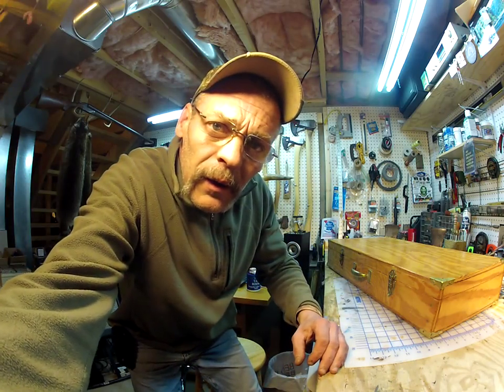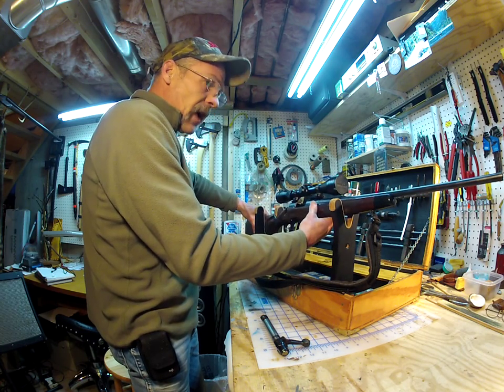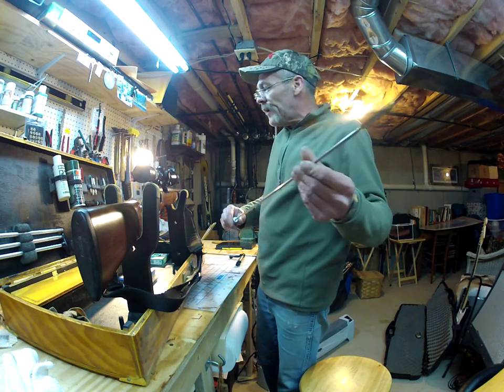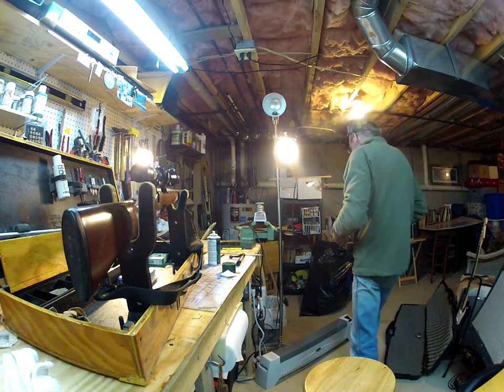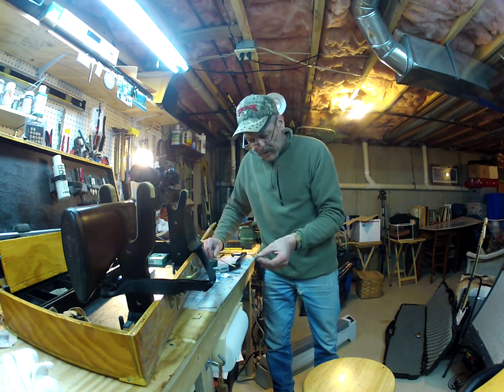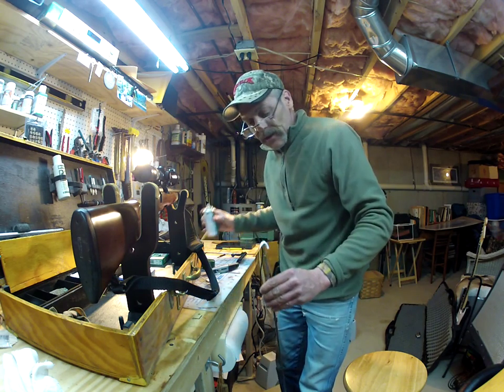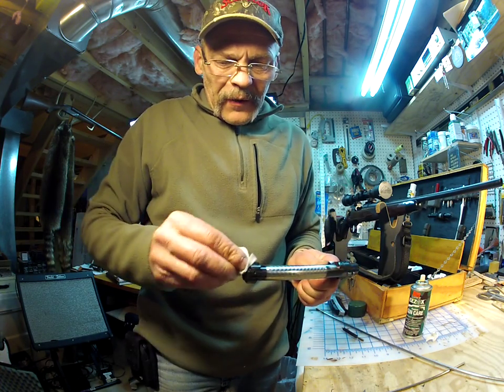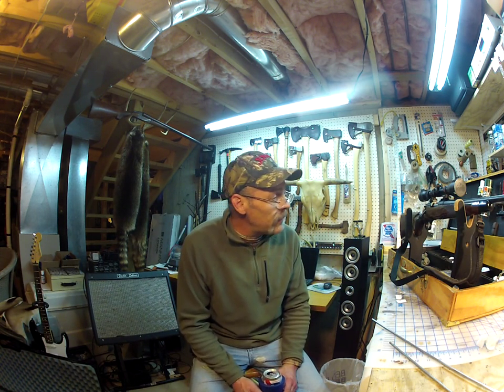D.I.Y. gun cleaning kit!!!!! Cleaning the 7mm.08 !!!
Gun cleaning kit, and the 7mm.08!!!